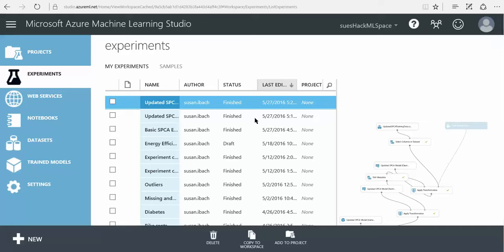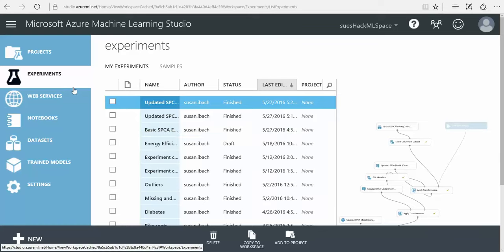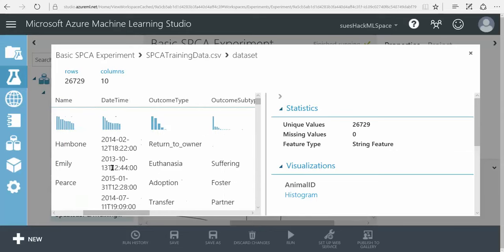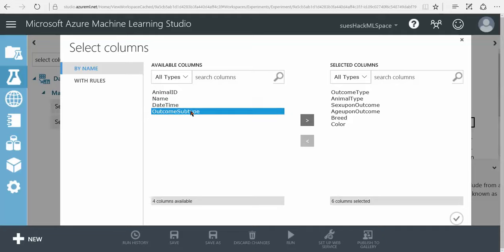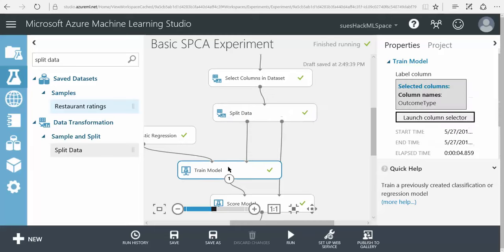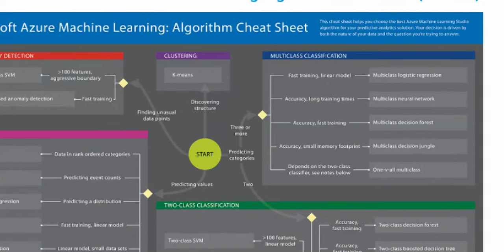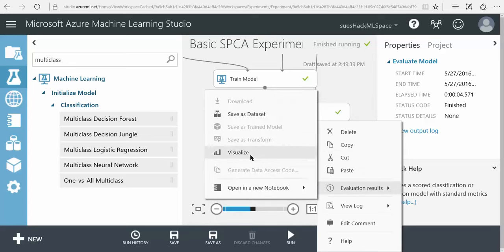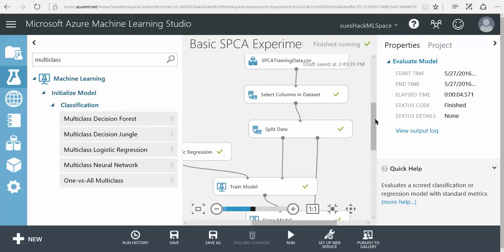MSFTHacks Creating a Basic Classification Experiment